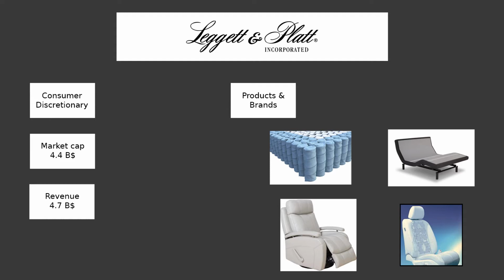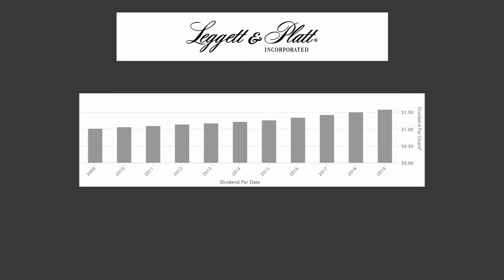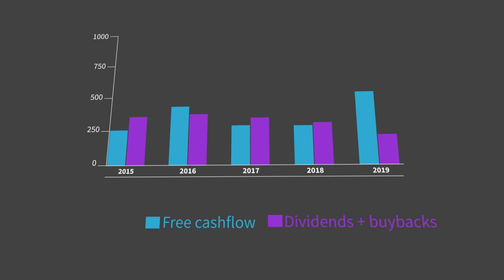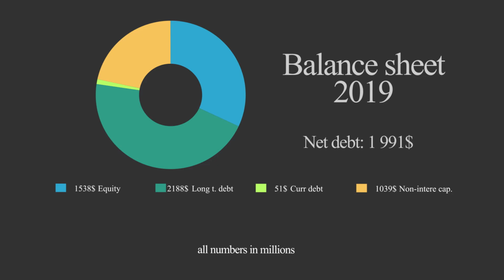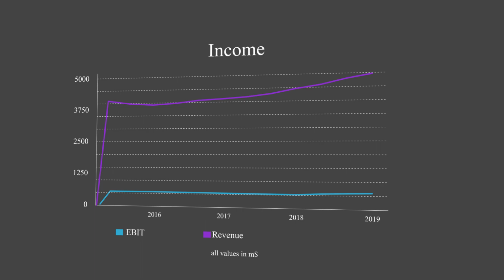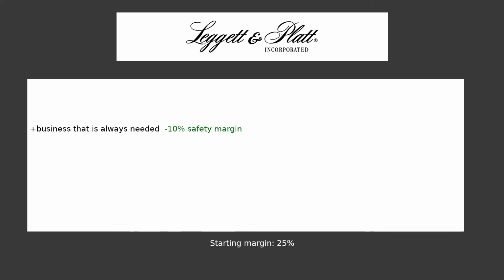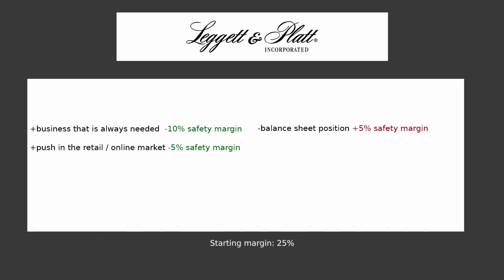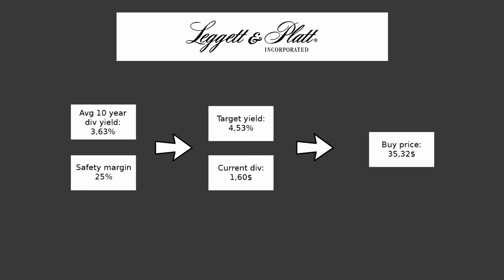Leggett & Platt | Stock analysis, debt, dividend + fair price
Whats up guys, hope you are all doing great. In todays video I want to introduce and analyze one of the smaller companies out there on the market called Leggett & Platt. For this we are going to have a look at what their business does, how they are positioned for the future and whether the company is a good buy for Investors

All calculations and evaluations are my personal opinion. They don't set any norm on whats the best way to analyse a stock. I'm no financial expert this is only a private fun project. I'm not accountable for any changes to the data represented in the video or for losses due to buying the stock.